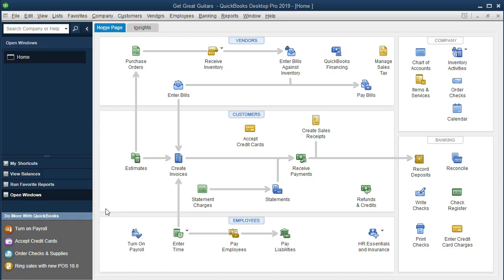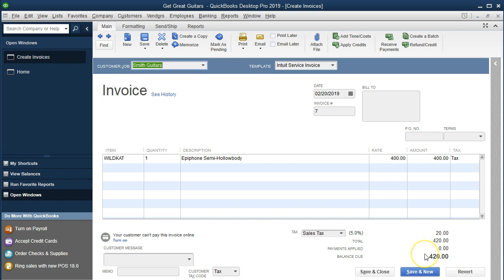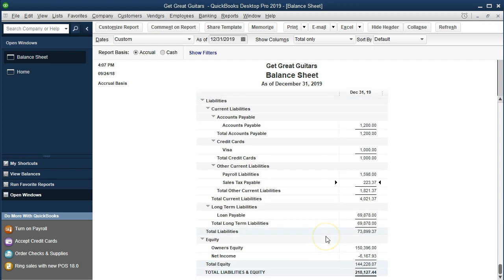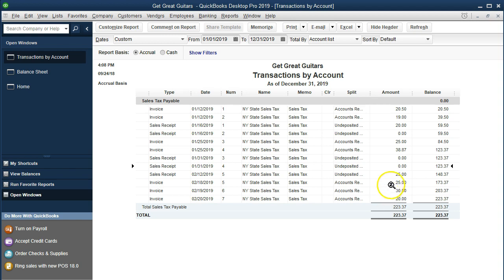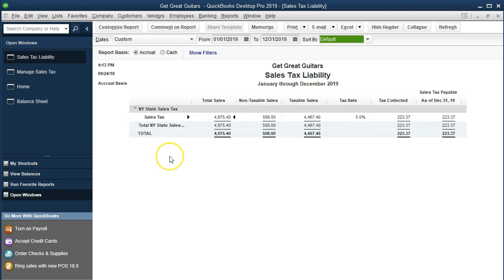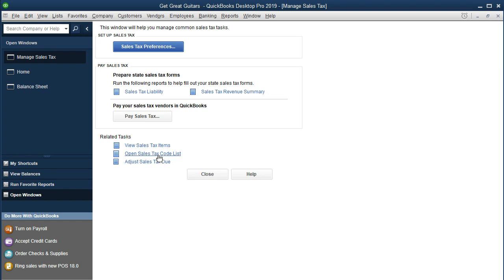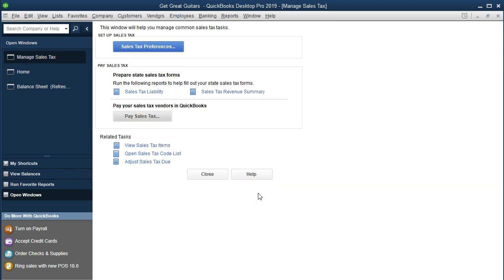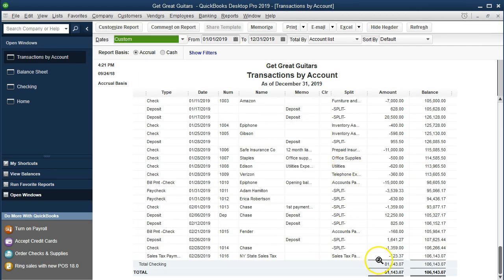QuickBooks Pro 2019 Pay Sales Tax u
Pay sales tax in QuickBooks Pro 2019 - QuickBooks Desktop 2019. Sales tax is tax on the sale of merchandise and will very from location to location. Sales tax is collected from customers when we make sales. QuickBooks generated sales tax liability or sales tax payable when we create and invoice or sales receipt. The sales tax we owe will accumulate in the sales tax payable account. We will then need to make a payment to the government. we could write a check, reducing cash and the sales tax payable account. QuickBooks provides a sales tax payable icon in the vendor section of the home page that will help us organize the process.